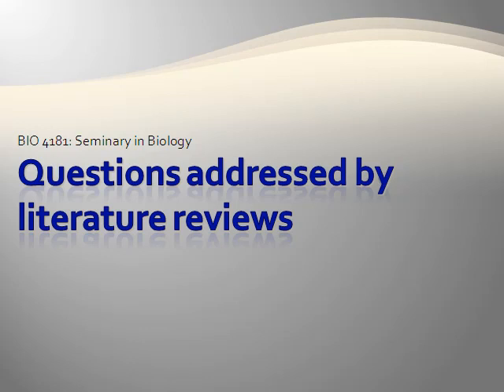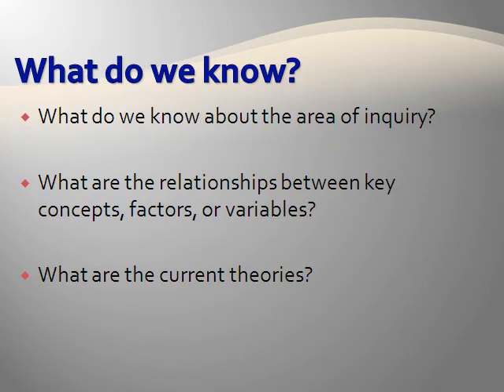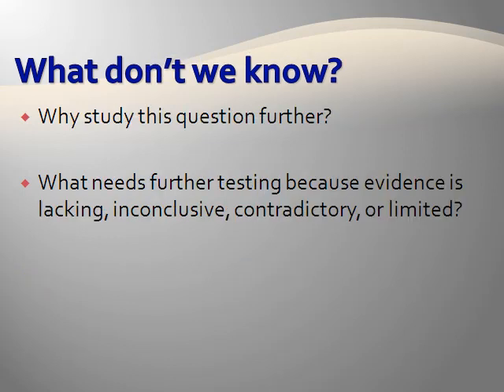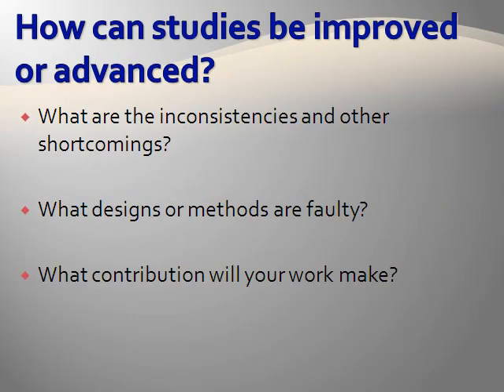Questions Addressed by Literature Reviews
A look at the types of questions authors try to answer by writing a literature review article